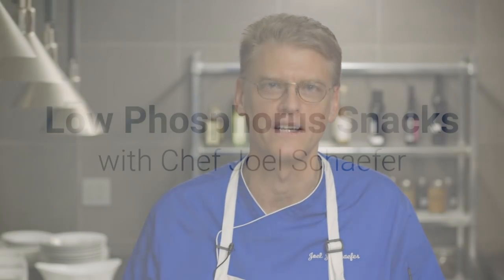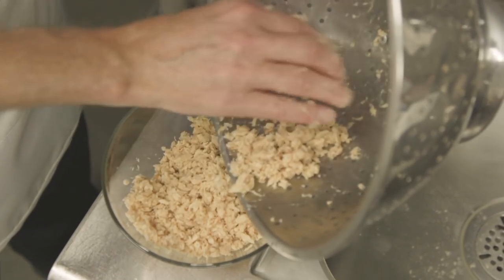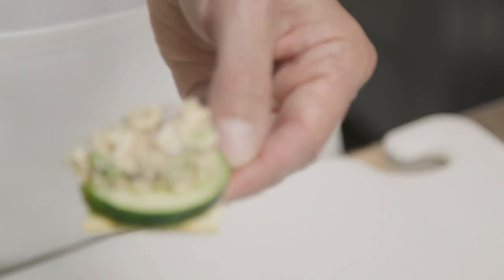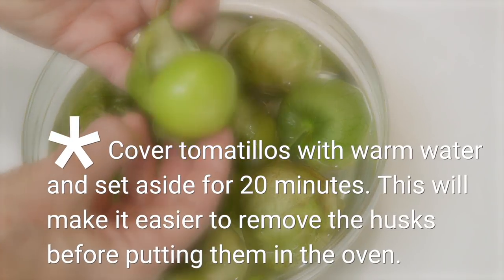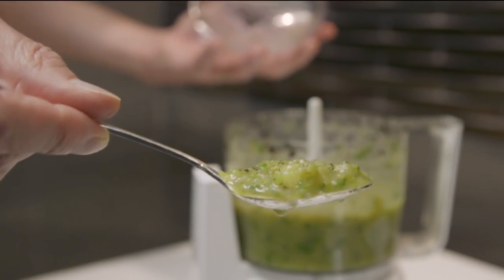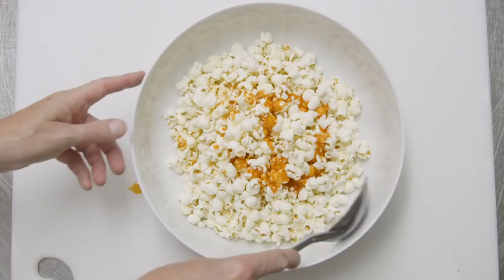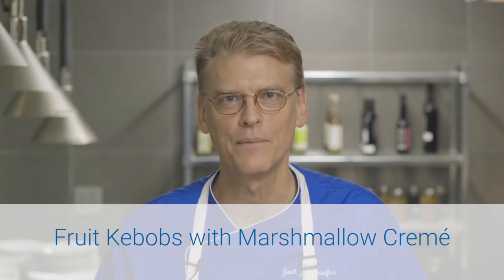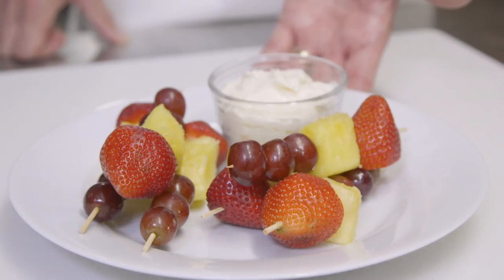Low Phosphorus Snacks with Chef Joel Schaefer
The strict diet that chronic kidney disease patients must follow includes foods that are low in phosphorous. Chef Joel Schaefer is an expert in cooking healthy foods that meet special dietary needs. Chef Joel shows us how to make sweet and savory snacks that taste great and are kidney-friendly. Remember to watch your portions while snacking!

Please consult your renal dietitian to ensure these recipes meet your individual needs.